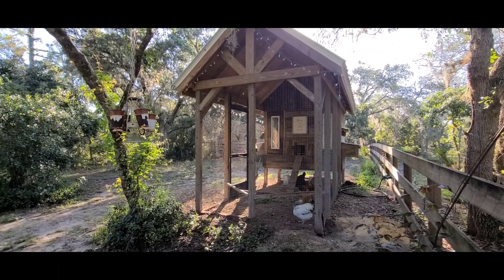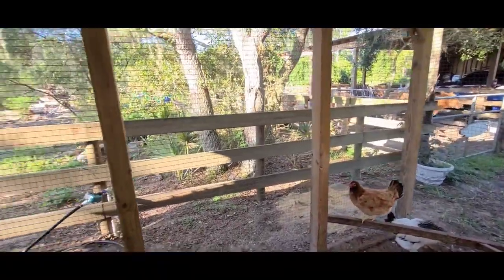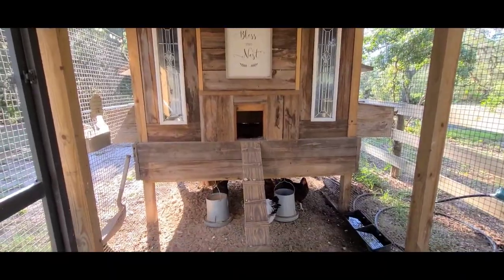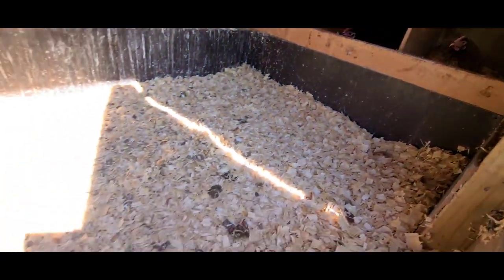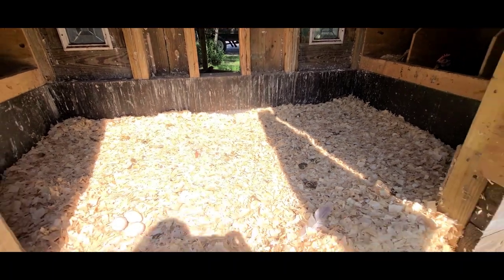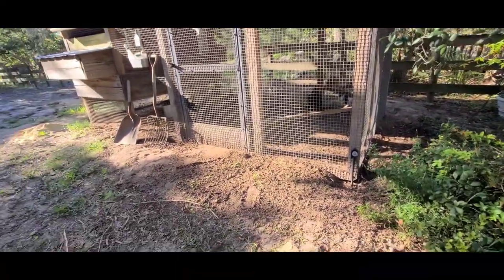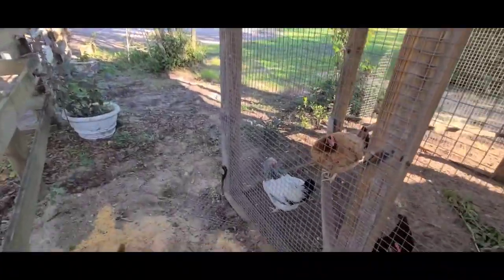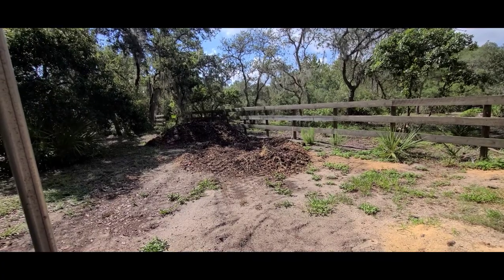Farmhouse Chicken Coop Tour Made from Reclaimed Wood Easy to Clean Protection Against Predators.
My channel focuses on sharing my personal journey in growing our garden, farm and food forest to achieve a sustainable lifestyle. I have a passion for growing organic food and living off the land. I share monthly garden and food forest tours, recipes, and gardening tips. Hopefully you will learn something along the way! I'm not an expert so if you think of something I could be doing better please share so I can become a better gardener:) My goal is to inspire you to get outdoors and enjoy some Southern Dirt and Sunshine!

Chicken Feeder:
Automatic chicken coop door:
Water Timer:
Chicken water holder:
Chicken wire and ground protection:
Chicken coop kit:
Chicken feed:
Bless Our Nest Sign:
Ceramic eggs:
Hanging lights:

Neptune Harvest Fertilizer
 *The one I use in this video is the seaweed to help rescue my zucchini plants.